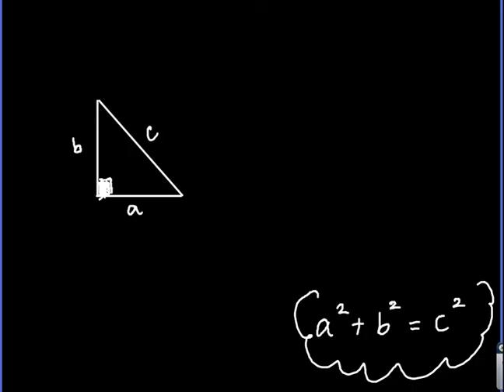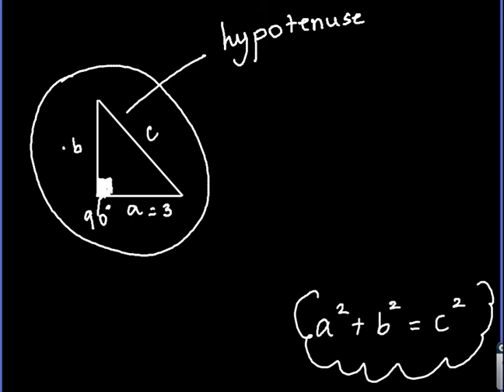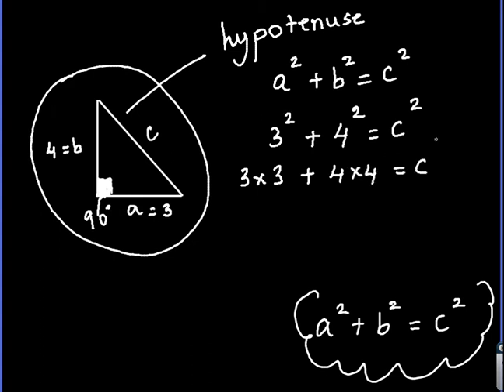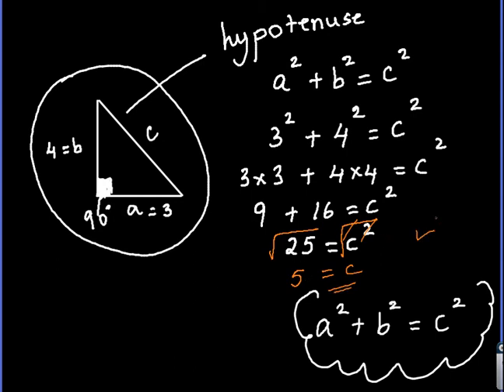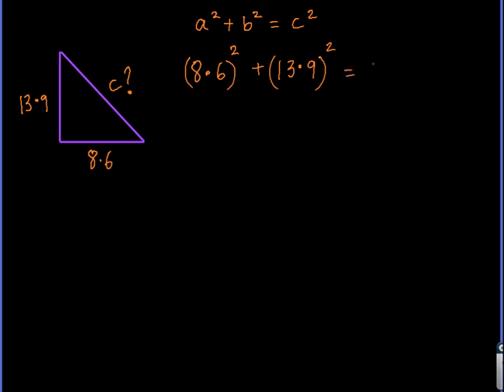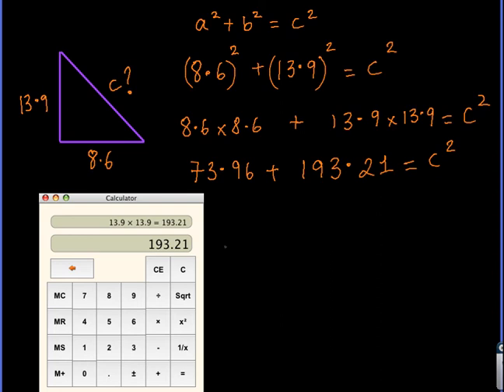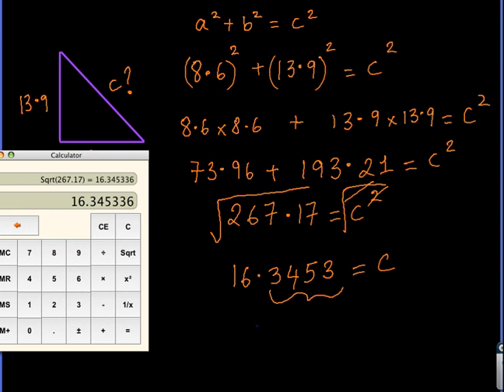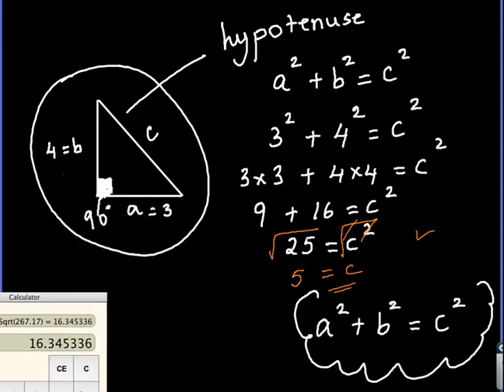pythagoras theorem lesson 1